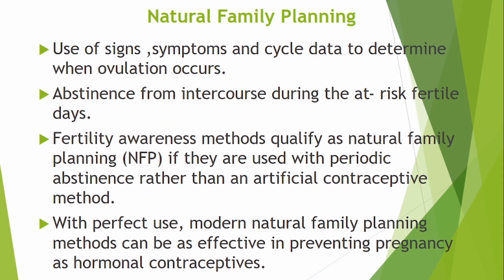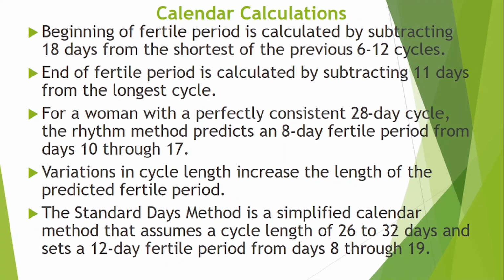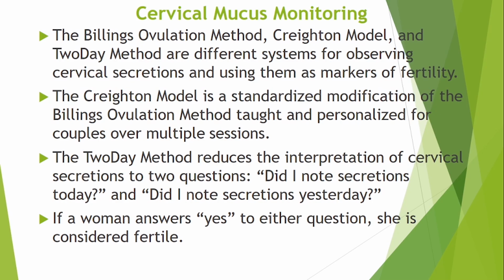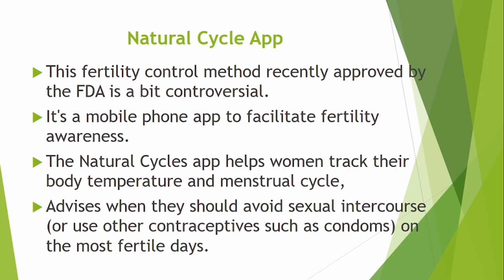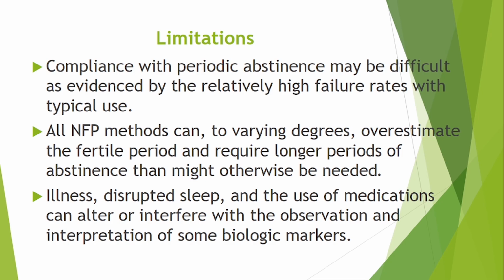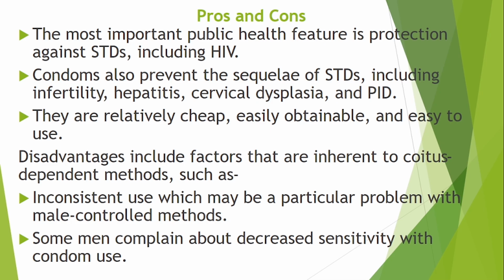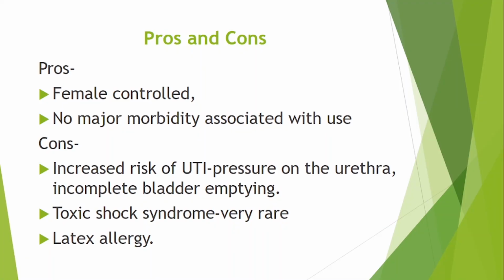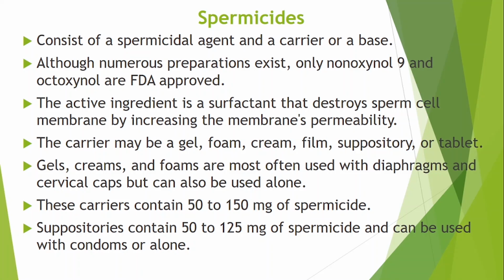Natural Family Planning Methods & Barrier Methods Module 10 Lesson 1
Natural Family Planning Methods & Barrier Methods